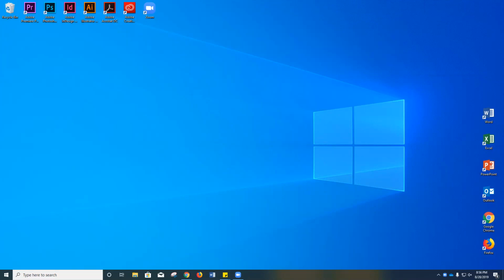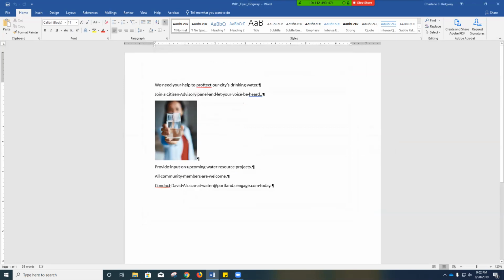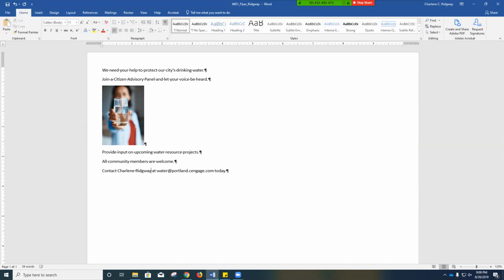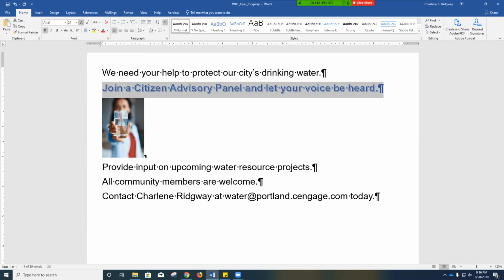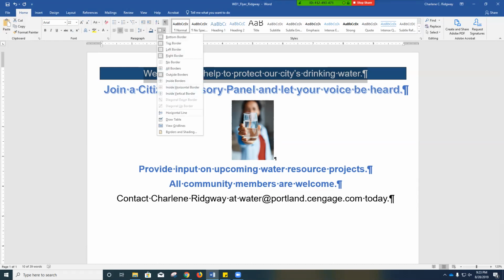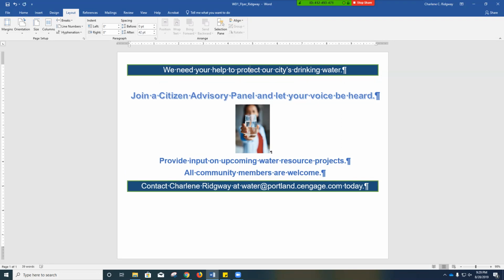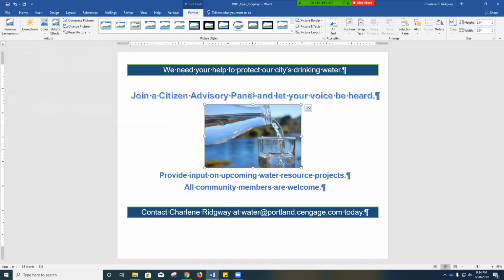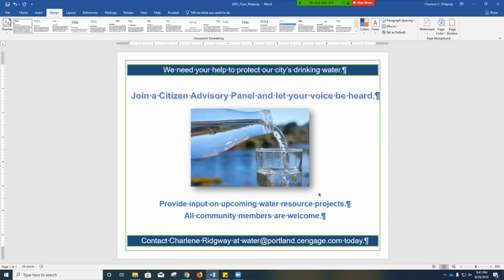Creating a Flyer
Word 1. Learn how to create a flyer.